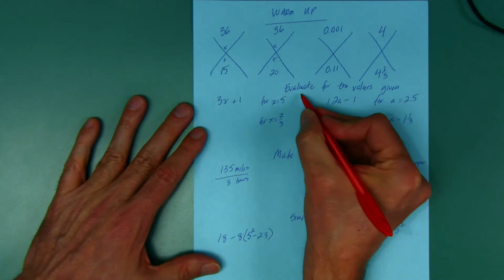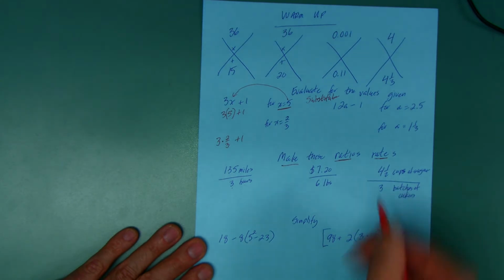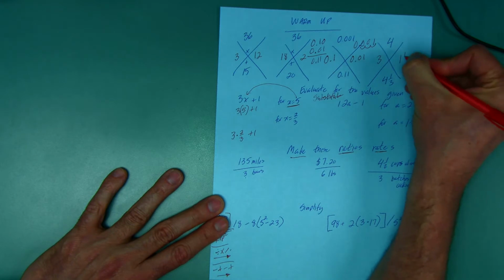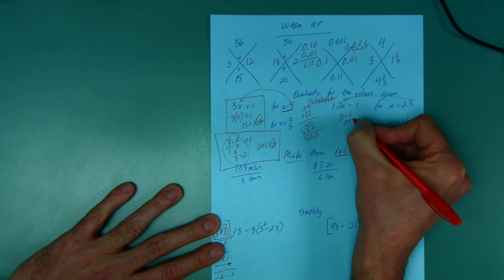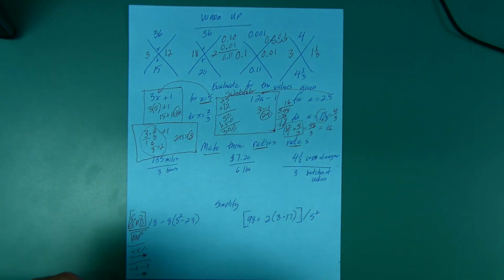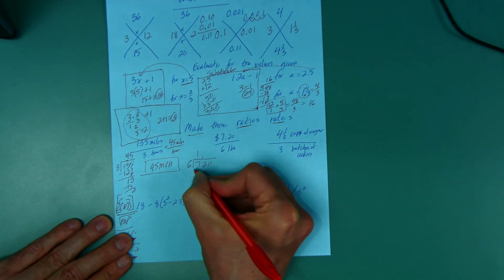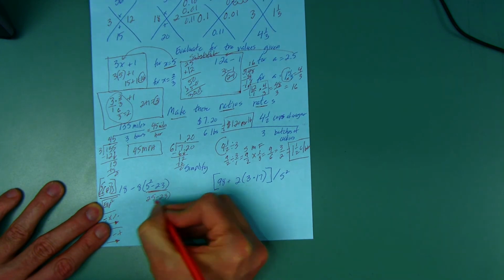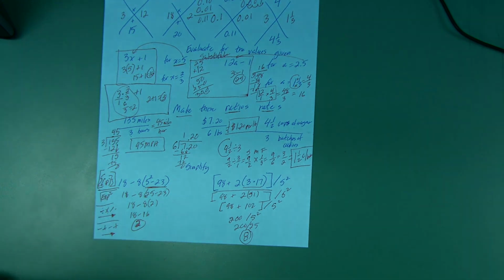WarmUp April 5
Evaluate for the values given and changing ratios to rates.  O.o.O.?